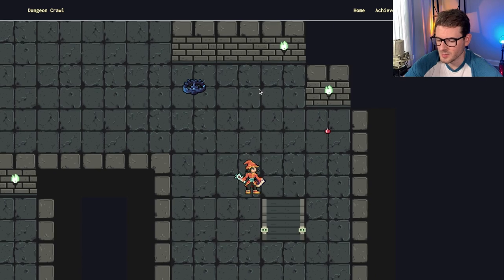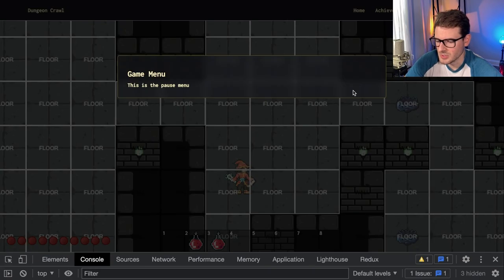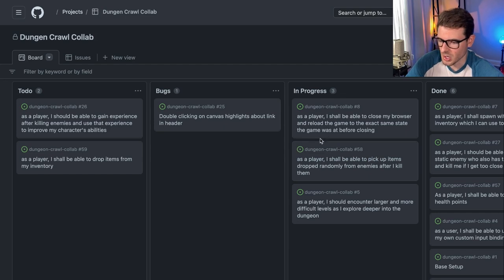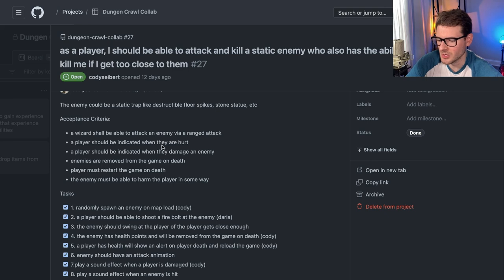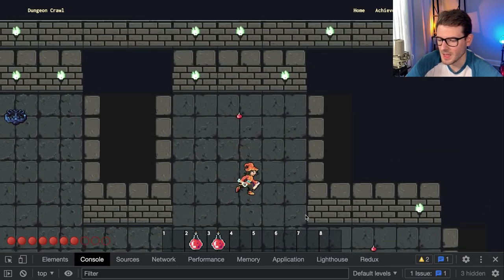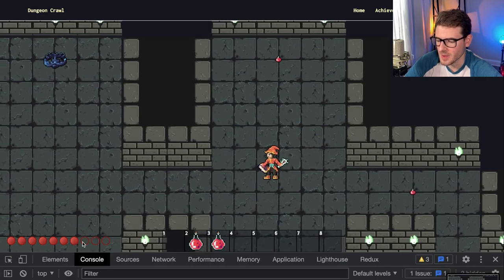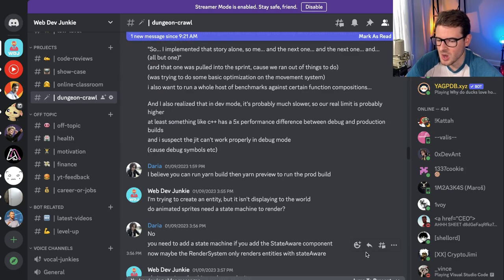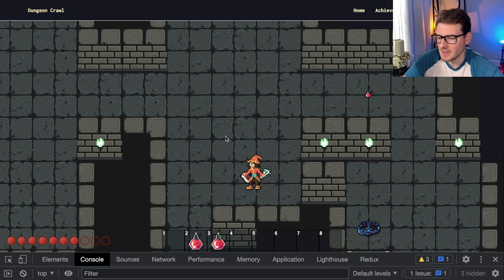Why you should collaborate on side projects with other developers